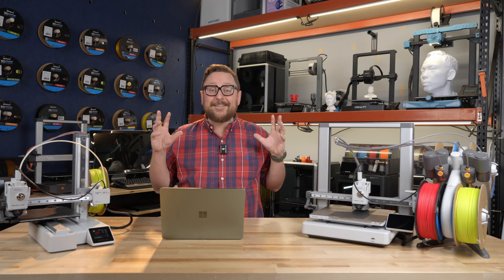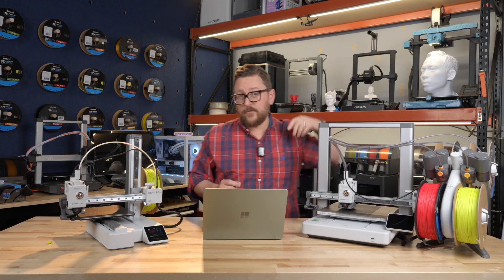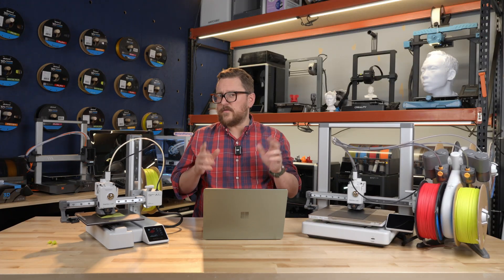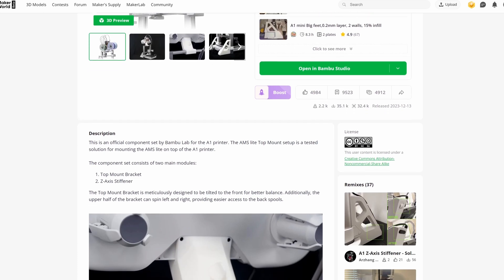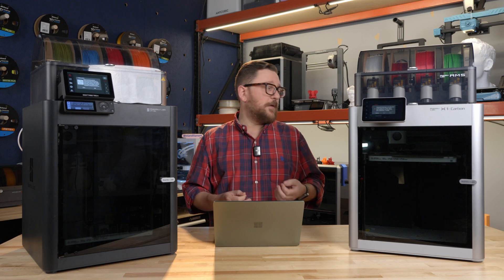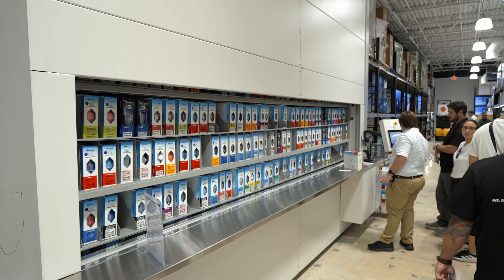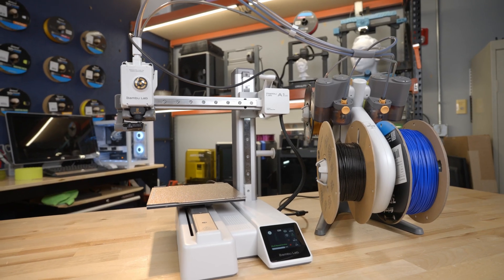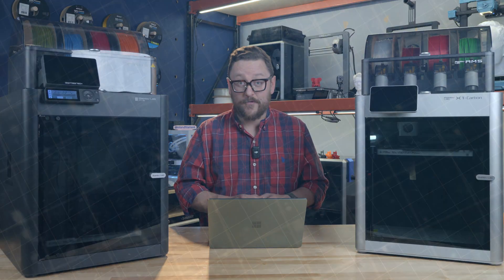Bambu Lab 3D Printer Roundup 2024 | Micro Center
Bambu Lab is one of the TOP names in 3d printers and Micro Center is the best place to shop for 3d printers and filaments. So it made sense to look through a 2024 line up of some of Bambu Lab's top printers. From the AI to the P1S & X1C, Bambu Lab has amazing multi color printers.

Andy takes a look at each printer in the Maker Lab and gives you the details on four great models in a price point for any maker.

Shop all Bambu Lab 3D printers

CHAPTERS

00:00 - Intro
00:15 - Bambu Lab A1 Mini
02:26 - Bambu Lab A1 Combo
03:47 - Bambu Lab P1S and X1C
08:07 - Check it out at Micro Center